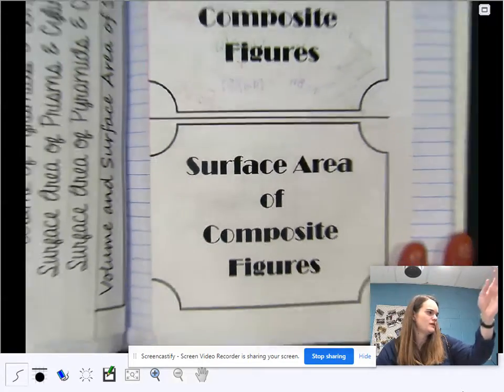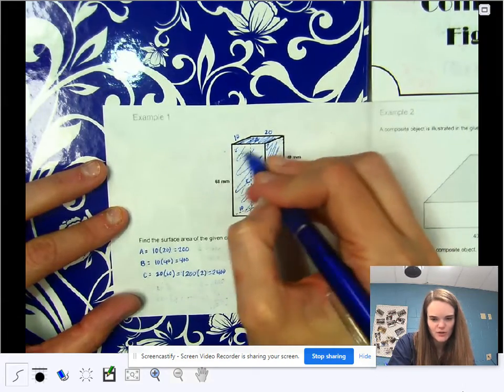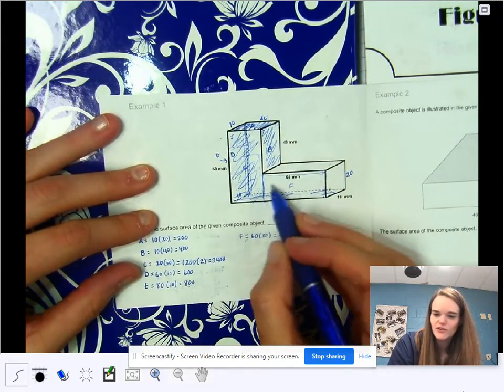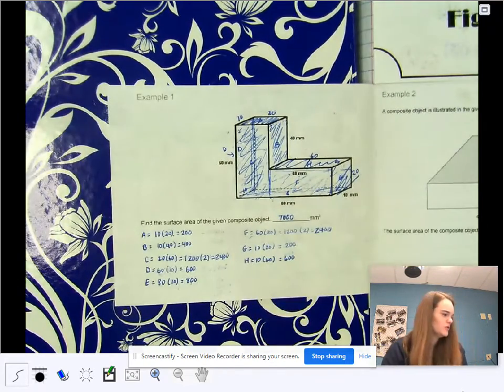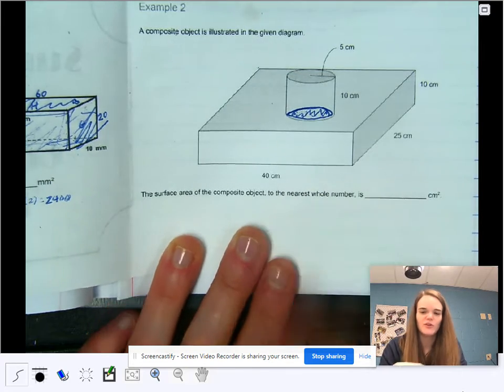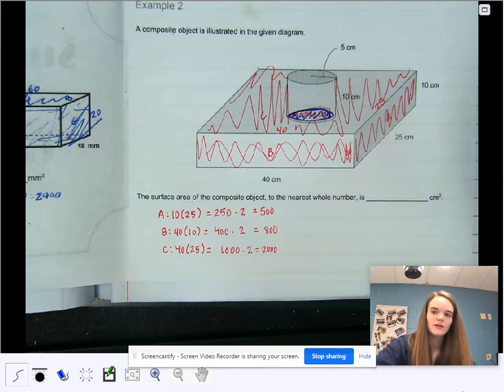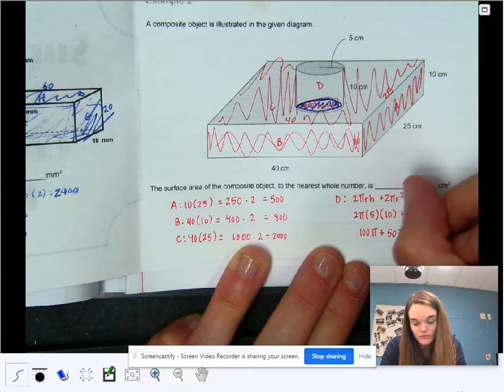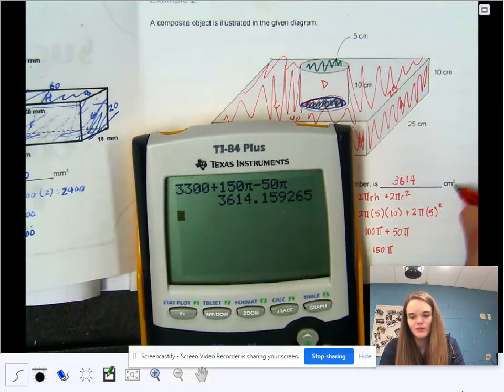Surface Area of Composite Figures